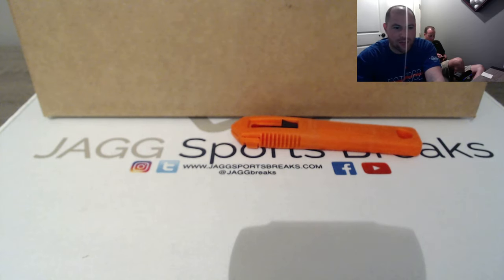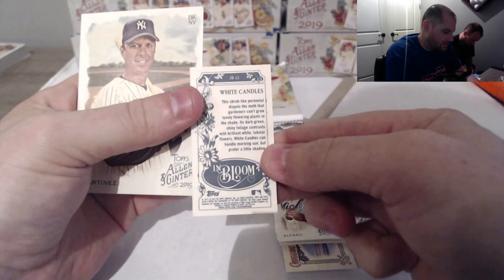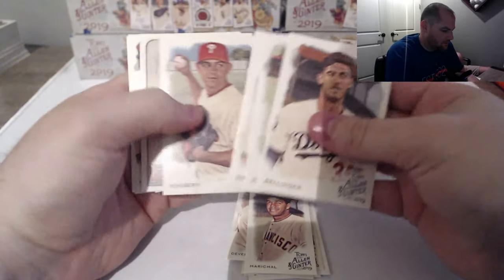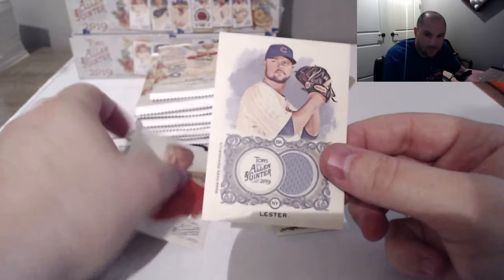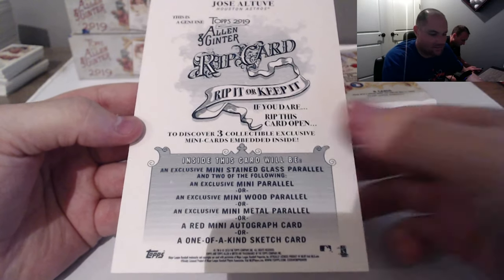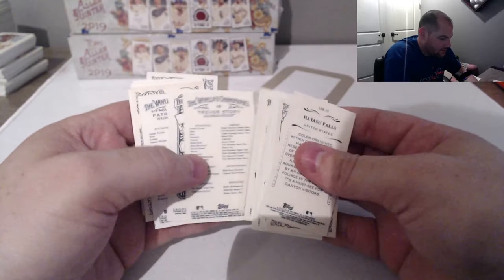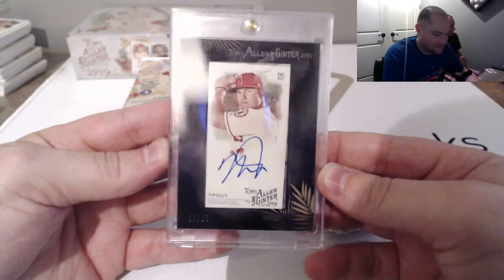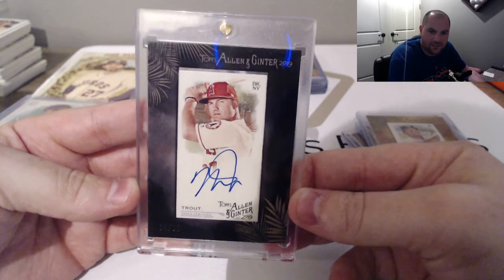2019 Topps Allen & Ginter Full 12 Box Case Break PYT #1 + Hit Recap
2019 Topps Allen & Ginter Full 12 Box Case Break PYT #1